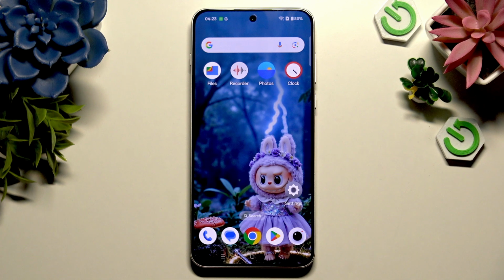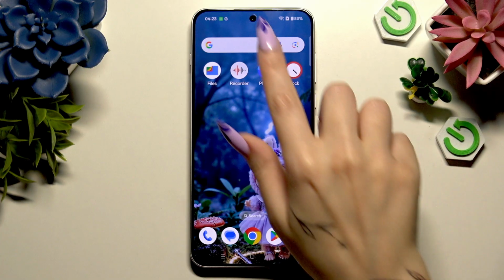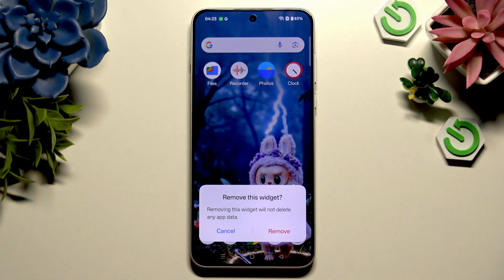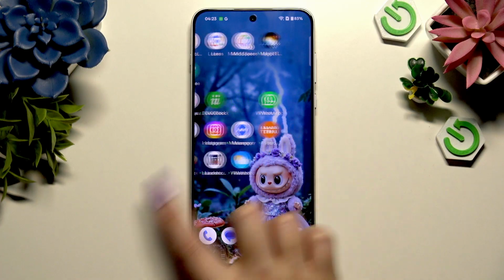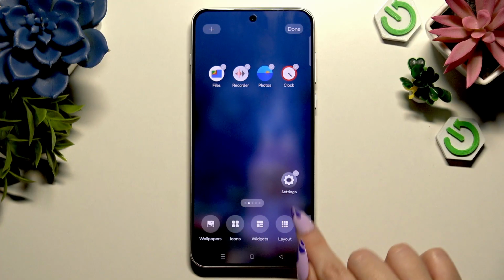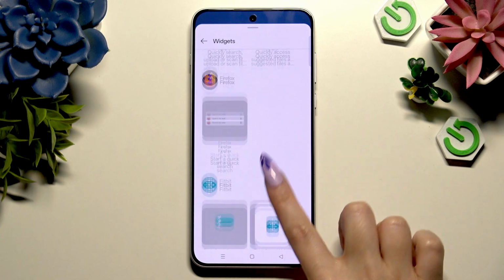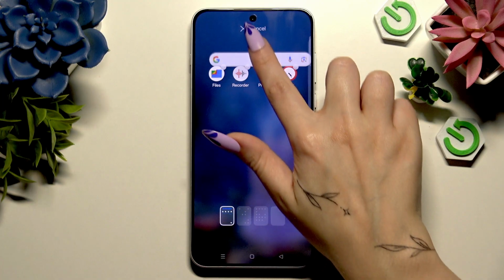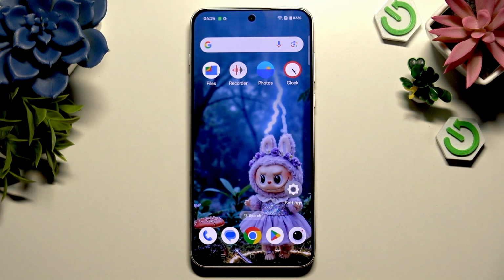OnePlus Nord 5 – How to Remove Google Search Bar from Home Screen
If you want to customize your OnePlus Nord 5 and remove the Google Search Bar from your home screen, this video will show you exactly how to do it. Learn the simple steps to delete the search bar for a cleaner look, and find out how to restore it if you change your mind. We’ll walk you through holding the search bar, confirming removal, and adding it back using widgets. This guide is perfect for anyone looking to personalize their OnePlus Nord 5 home screen and manage the Google Search Bar easily.

How to remove Google Search Bar from OnePlus Nord 5 home screen?
How to add Google Search Bar back on OnePlus Nord 5?
Where are the widget settings on OnePlus Nord 5?

0:00 Introduction
0:06 Remove Google Search Bar from Home Screen
0:26 Confirm Deletion
0:33 Restore Google Search Bar Using Widgets
0:58 Place and Confirm Search Bar
1:07 Finish and Exit